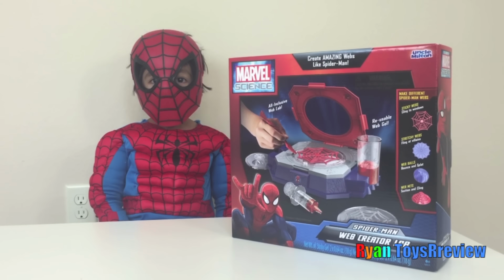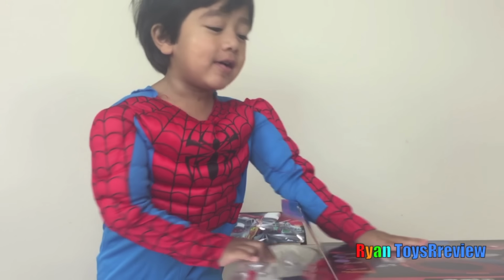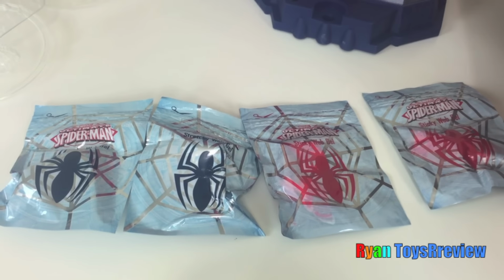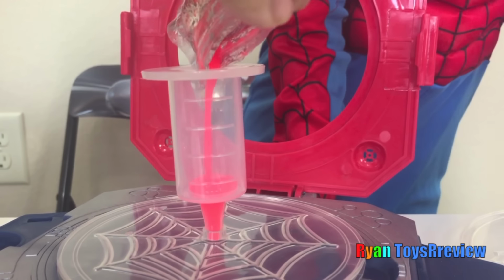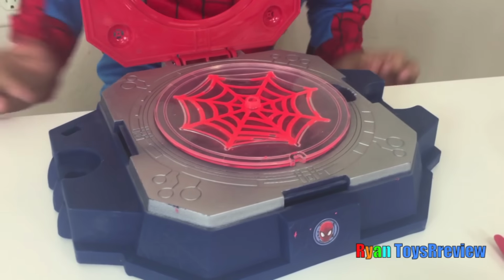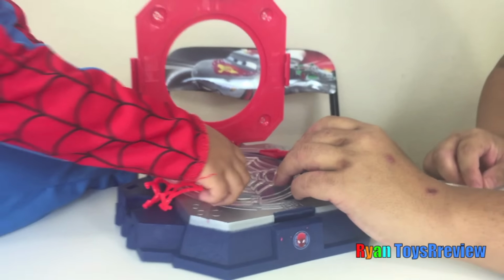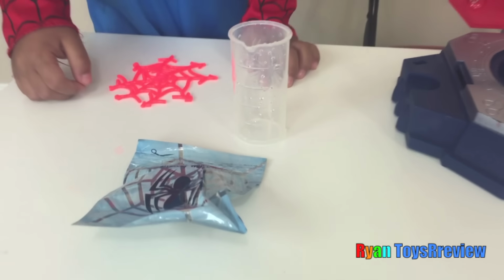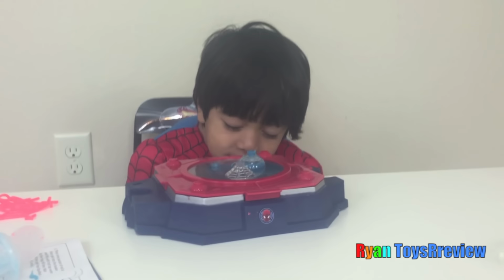Marvel Science Spider Man Web Creator Lab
Marvel Science Spider Man Web Creator Lab with Ryan and his family from Ryan ToysReview! We had a family fun time creating Spider Webs with this fun toy! Great Kids video for children who loves Spiderman toy!

Part 1: Unboxing
GIANT INFLATABLE SLIDE for kids Little Tikes 2 in 1 Wet 'n Dry Bounce Children play center

Thomas and Friends DAY OUT WITH THOMAS 2015 Train ride for kids Sir Topham Hatt Ryan ToysReview

Chuck E Cheese Family Fun Indoor Games and Activities for Kids Children Play Area Ryan ToysReview

Putt Putt Family Fun Center Indoor Playground Ball Pit Play Area for Kids Giant Slides Children Play